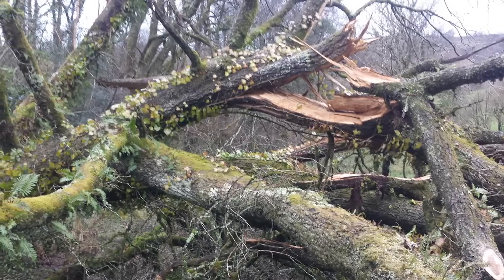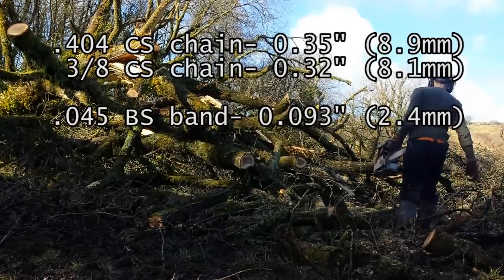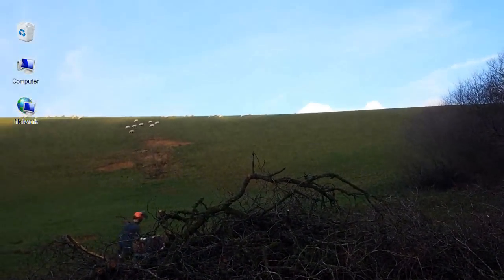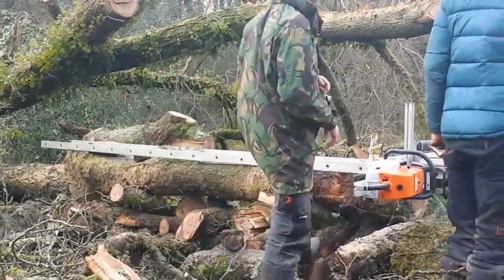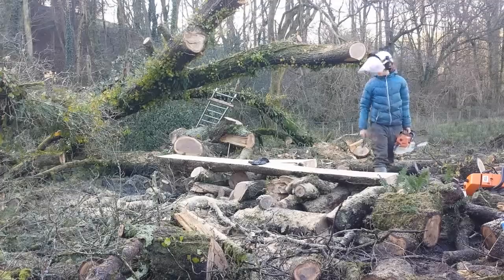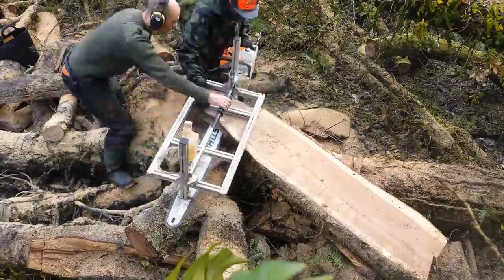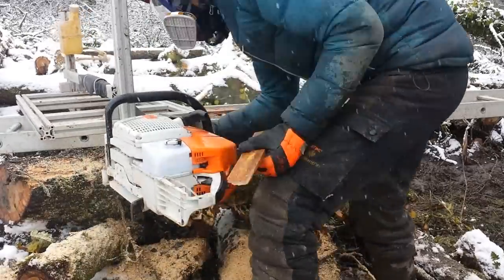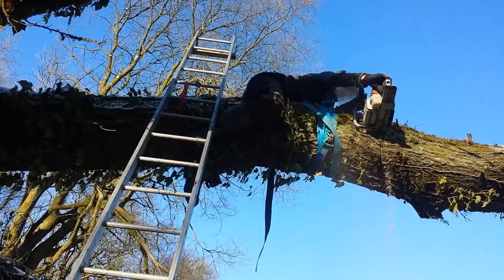Why DIY Chainsaw Mill BEATS Band Mill (cutting a Massive Oak)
Let's discuss how and why making lumber on a DIY Alaskan chainsaw mill can be better than milling it on a bandmill. The long-standing debate about which is best, chainsaw mill vs bandsaw mill, is mainly a matter of circumstances. In this video I am (sorta) showing how this is the case by sawing up a huge wind felled Oaktree and making some nice slabs.

This quality book is all about chainsaw milling - how to build one and how to use it.

In the next one I will get to making beams and structural elements from the bigger bits of oak - for now we are just milling medium to small logs, and cutting boards for my friend Paul's outdoor workbench.